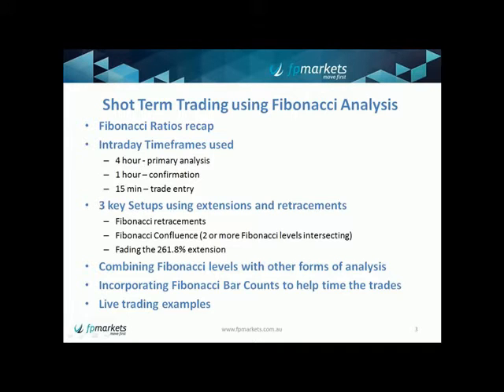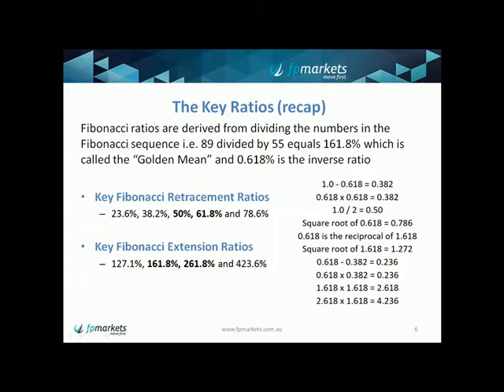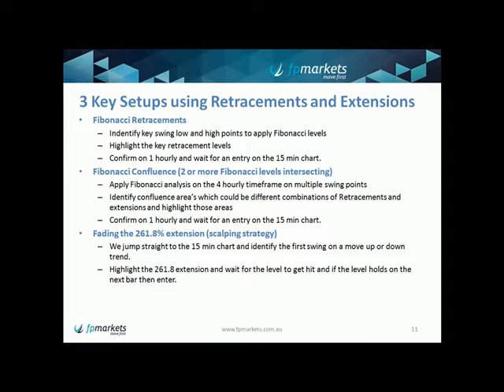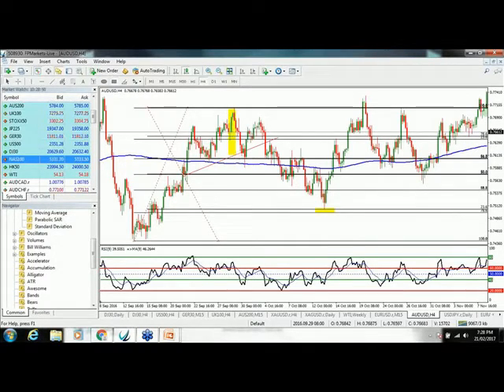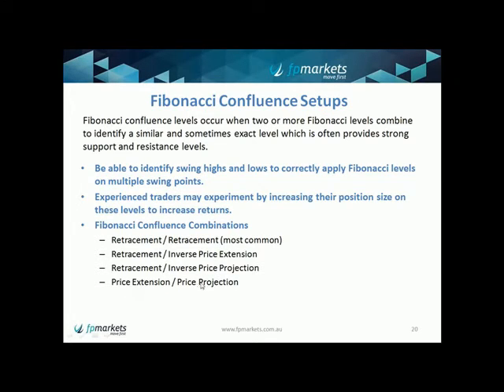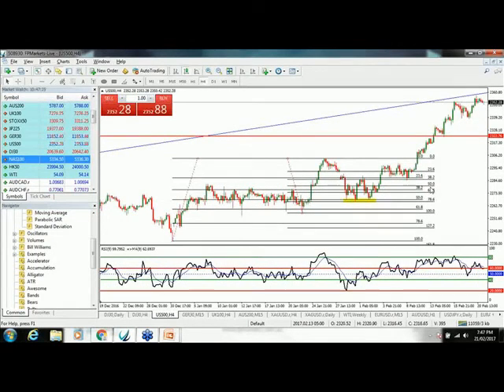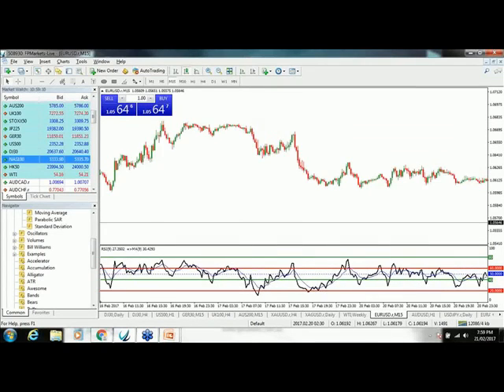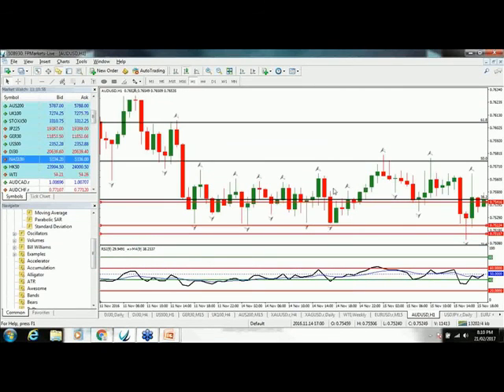FP Markets: Webinar - Short term setups using Fibonacci Analysis - Part 2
Our initial Fibonacci webinar was one of the most popular sessions we've hosted, with traders from around the globe providing fantastic feedback. As a result, the FP Markets Insight team have expanded on the first webinar with a more in-depth follow up focusing on short term strategies.

Many people talk about the 'why' of trading techniques, this webinar focuses on the 'how'.
1. Key Fibonacci ratios recap

2. Intraday timeframes using: 4hr, 1hr and 15 mins

3. Short term setups using Fibonacci retracement and extensions

4. Combining Fibonacci levels with other analysis:

 - Fibonacci and momentum
 - Fibonacci and trend channels
 - Fibonacci and support and resistance

5. Incorporating Fibonacci bar counts (time analysis) to help plan out the trade

6. Live trading examples